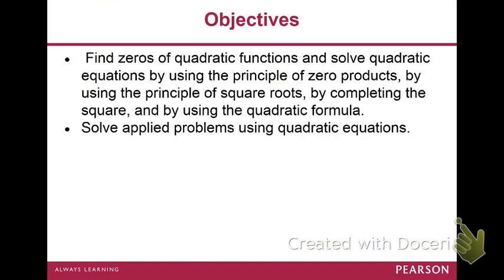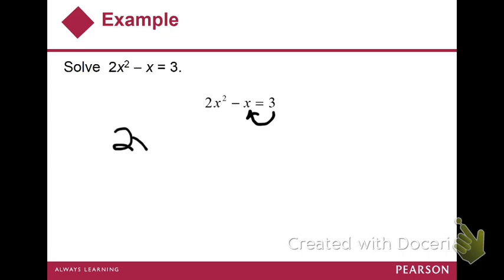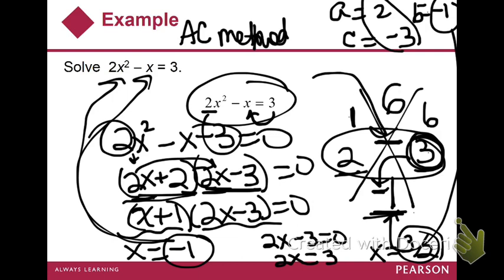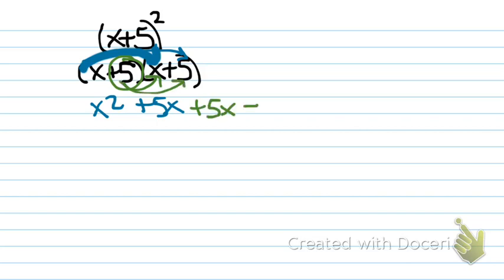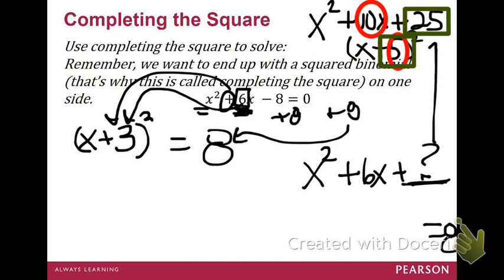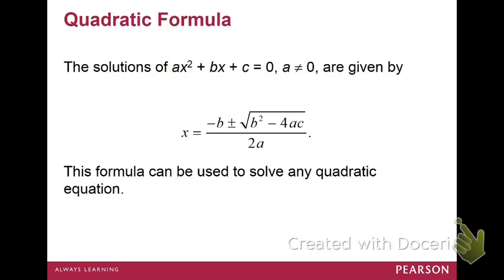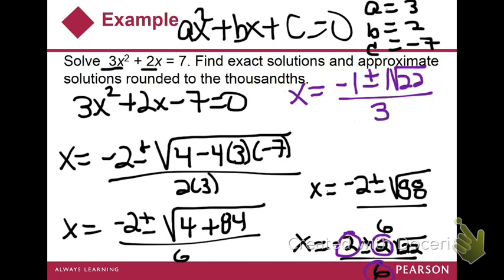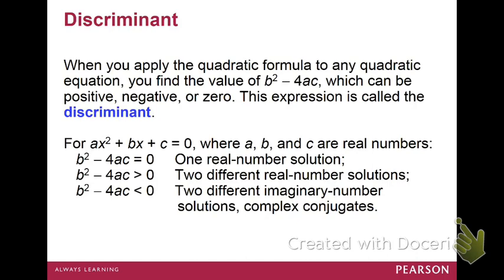section 3.2 ca